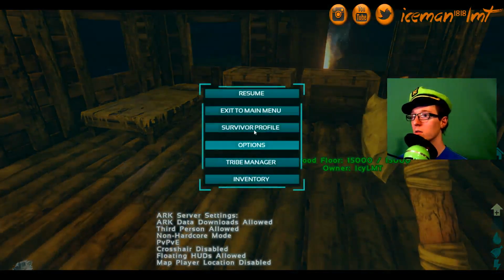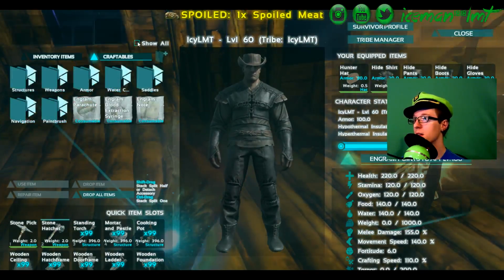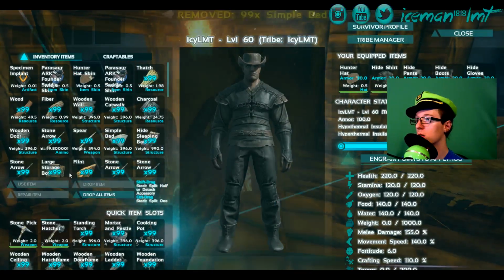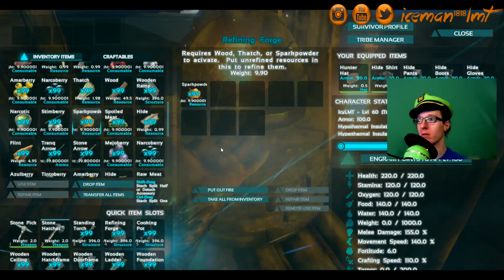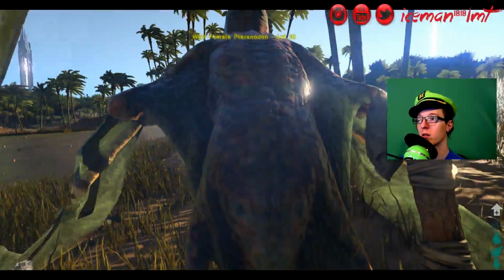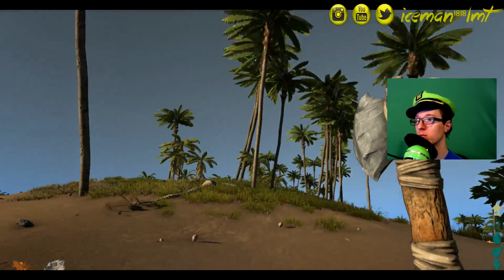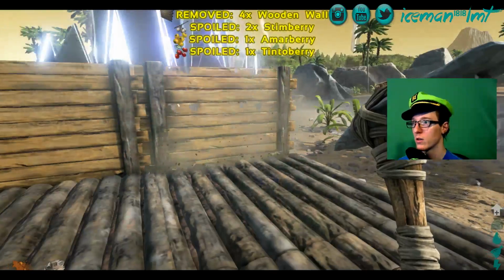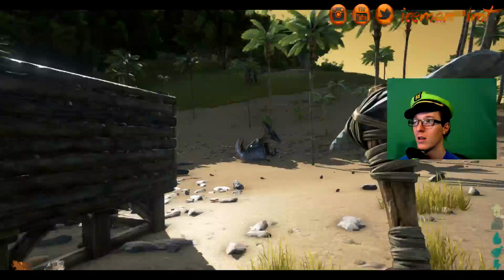Twitch Stream - ARK: Survival Evolved - PC (Part 3)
~WARNING~

~ALL FRIDAY STREAM VIDEOS ARE RAW FOOTAGE~

* 8 Hour Stream Friday 6-5-2015 *

Yes, this Game is that great! Dinos, Survival, we hit level 60, and its beast! I will seporate into Highlights. Hey Everyone Heres a link to the new Channel!